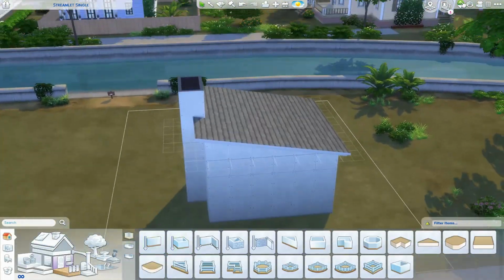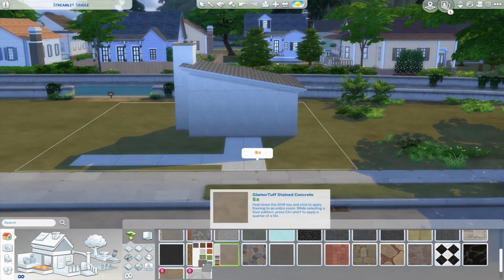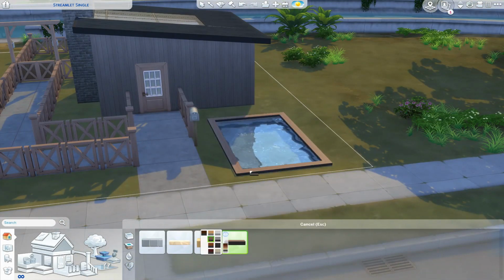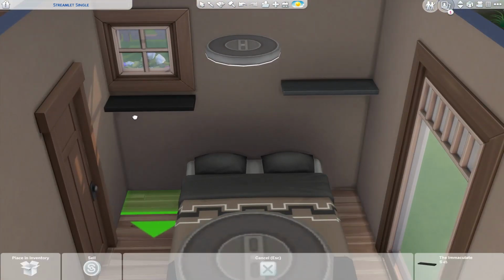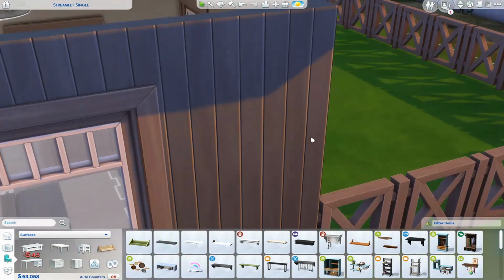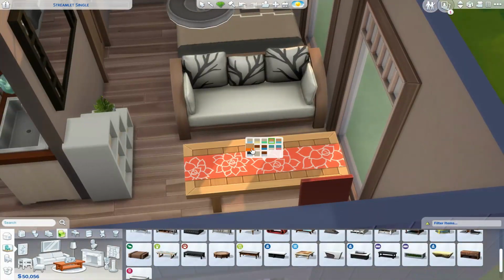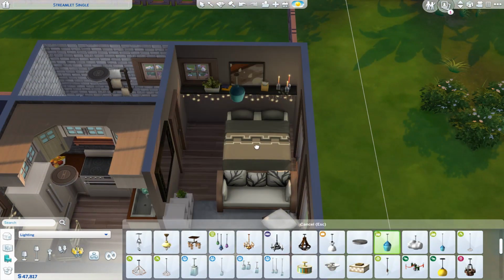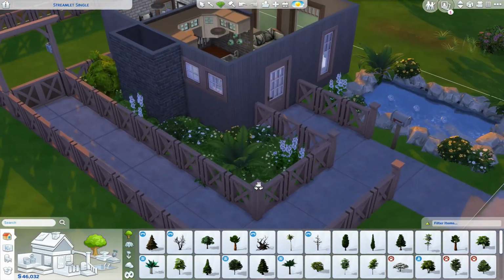The Sims 4 Speed Build | 6x6 Build Challenge | No CC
◆ Social
Origin ID: TheSimPanions

◆ Music
Endcard:
Track: Chris BRRY - Flower in the Rain